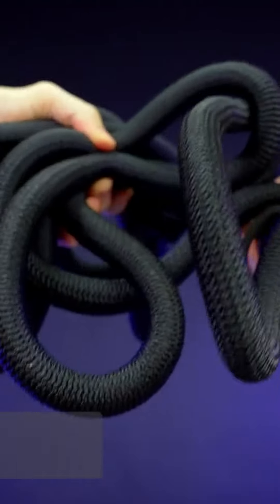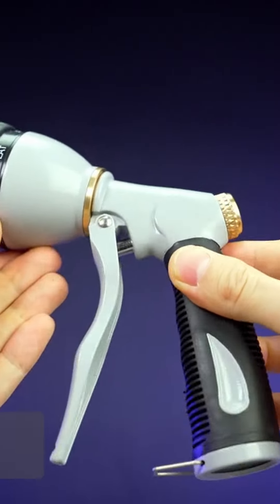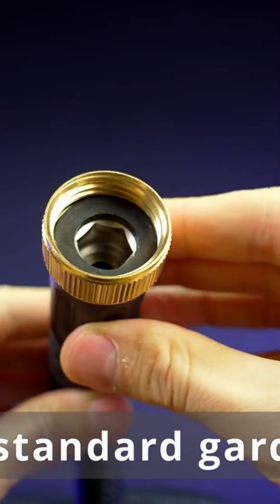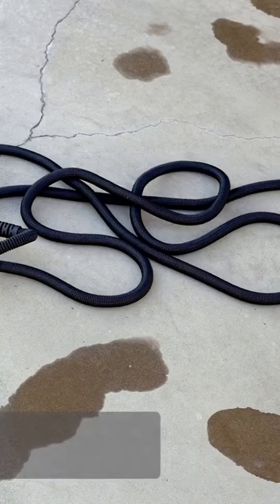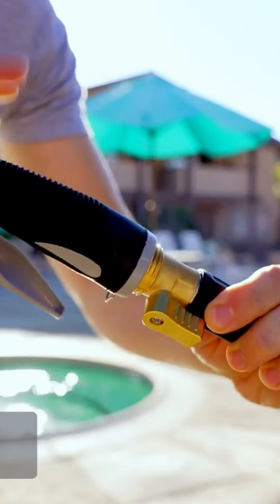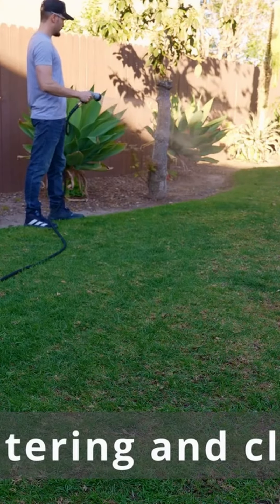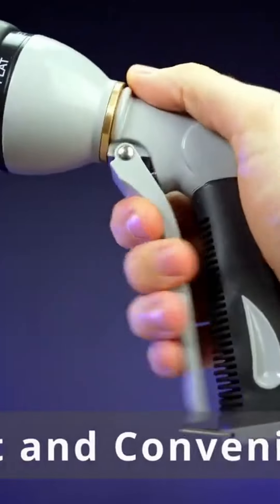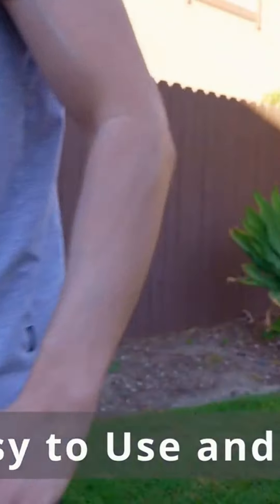Heavy Duty Expandable Garden Hose with Holder - A Gardener's Dream!